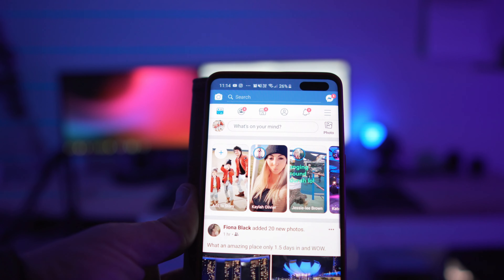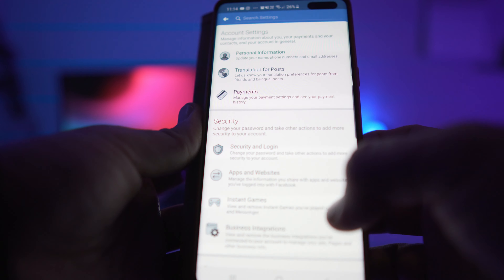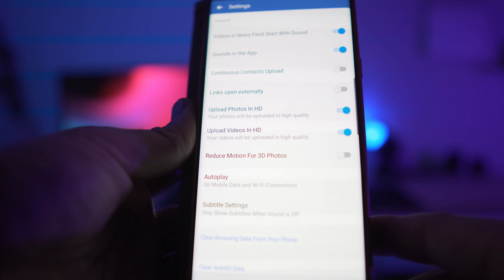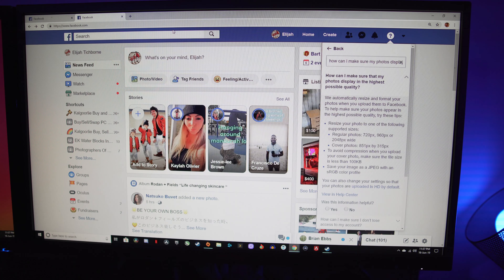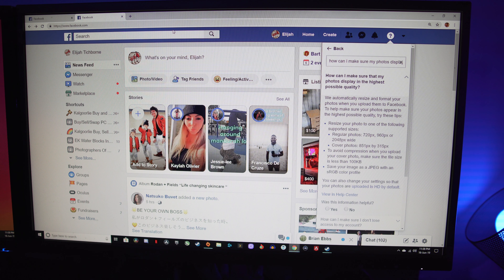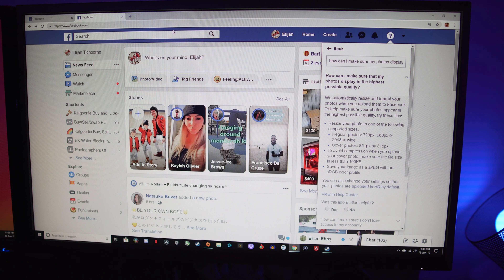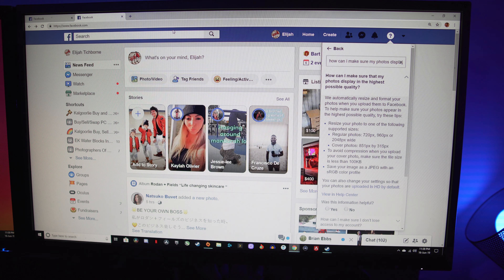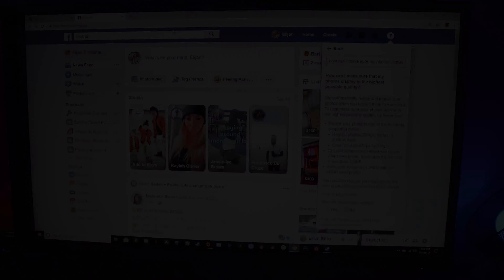How to upload Photos and Videos in HD on Facebook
heres a quick vid on how to upload high resolution pics and videos onto Facebook

                Mic: MOVO vxr10gy